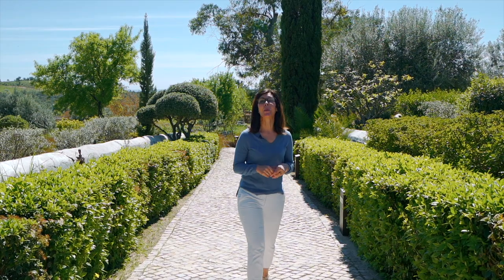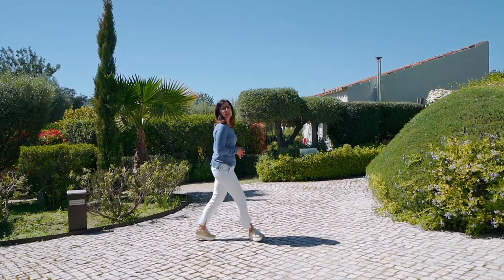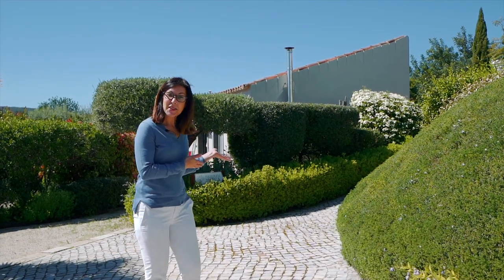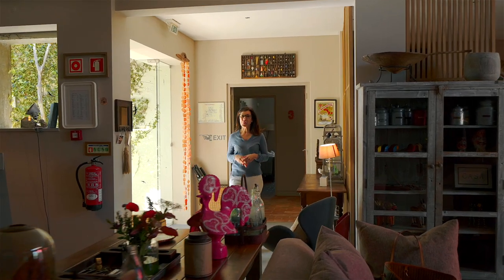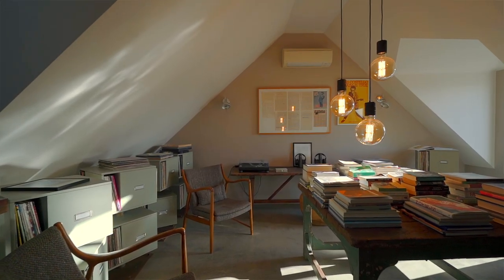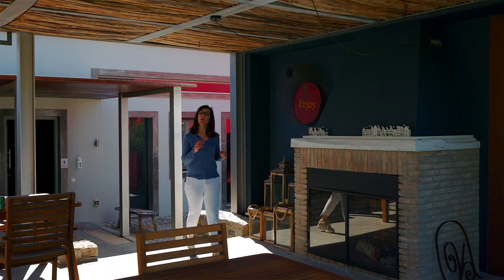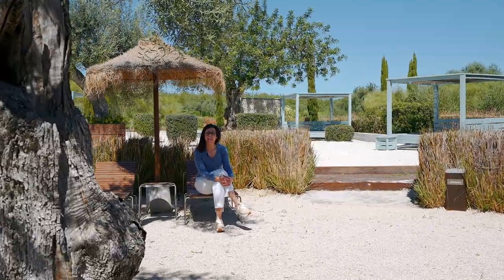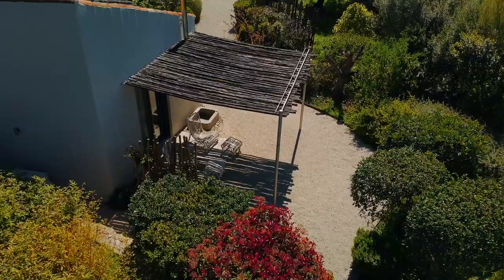Property Tour - Fazenda Nova | Mapro Real Estate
Follow Suzana around Fazenda Nova, a secluded luxury country house in the heart of the Eastern Algarve, near the beautiful historic coastal town of Tavira.

Originally a family home and farm, Fazenda Nova has been transformed in an eclectic mix of traditional Portuguese architectural design with modern vintage twist in the interior styling.